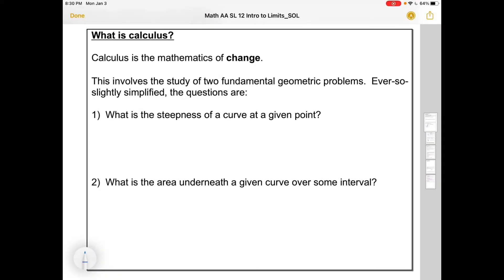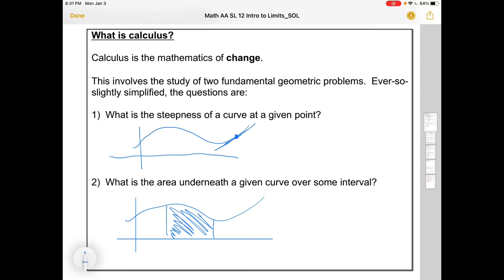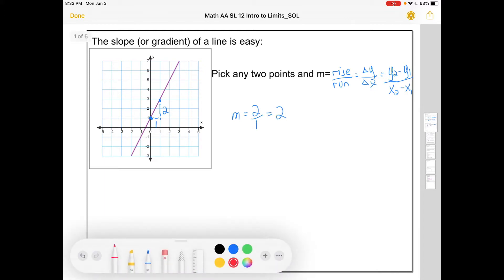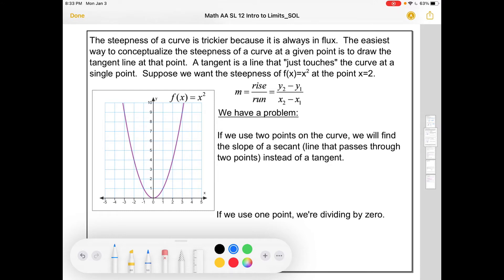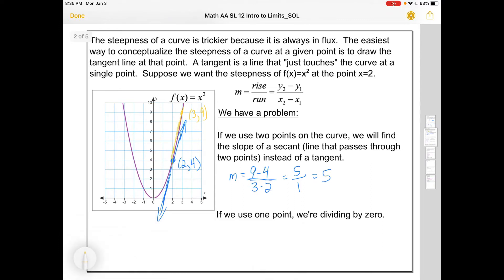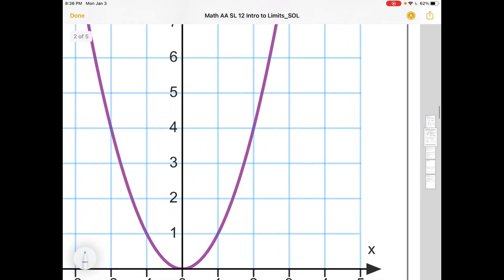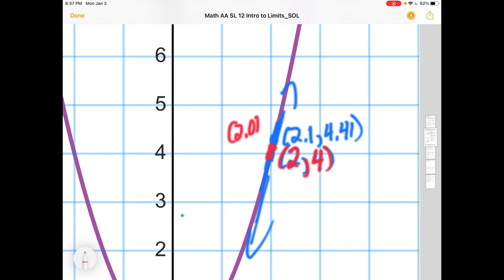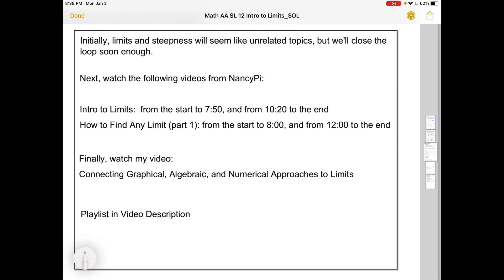What is Calculus?